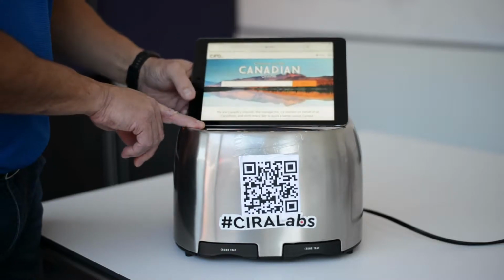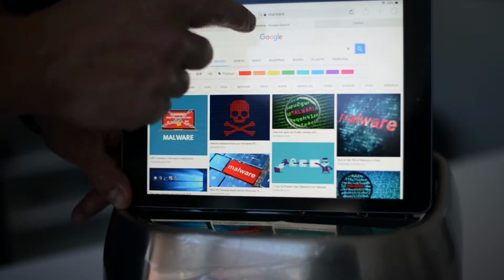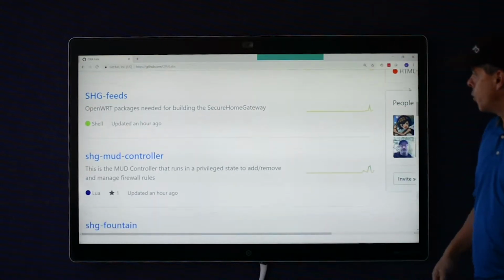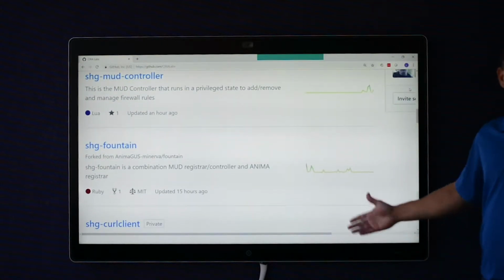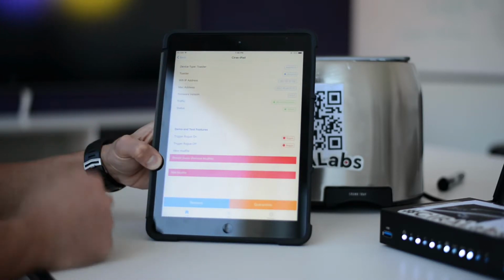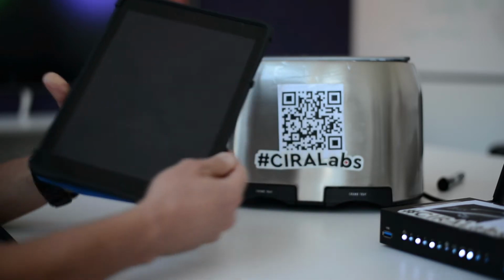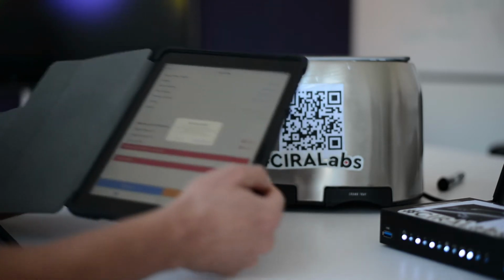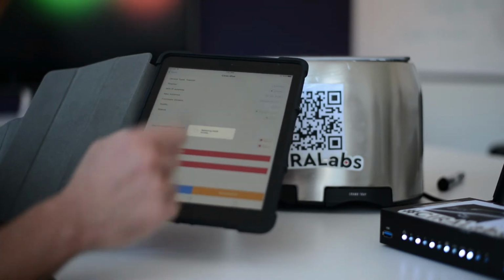ICANN 2018 Demo